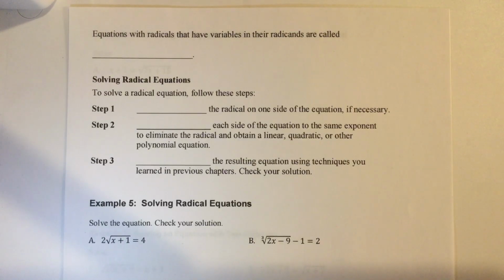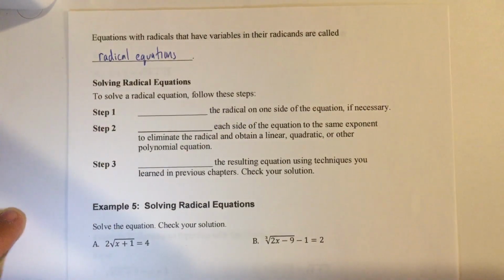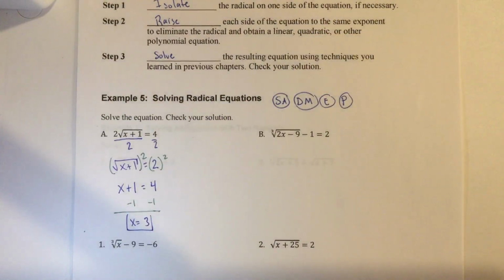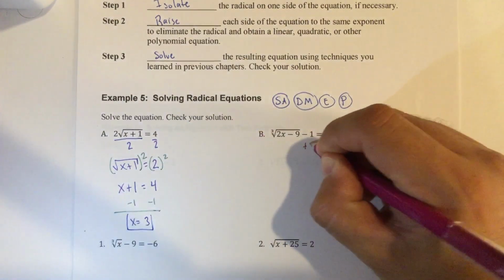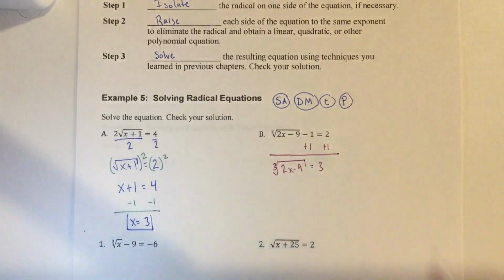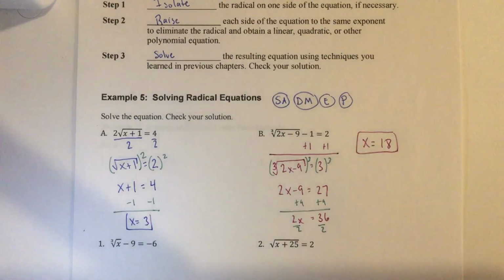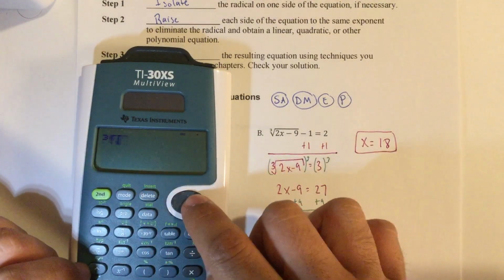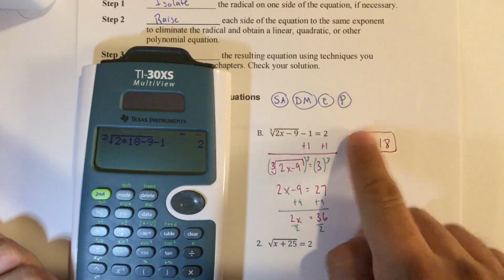Solving Radical Equations